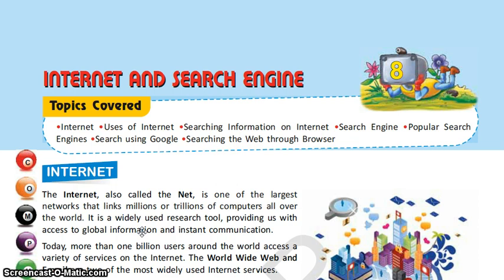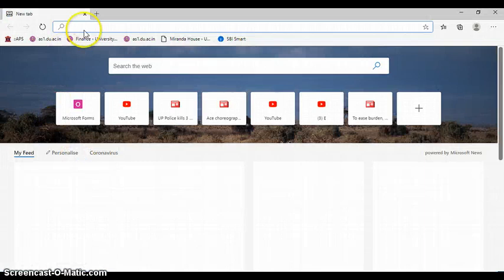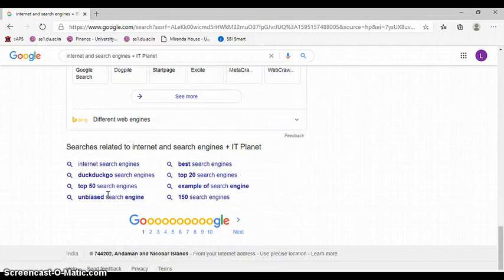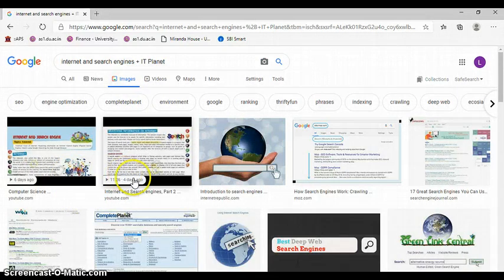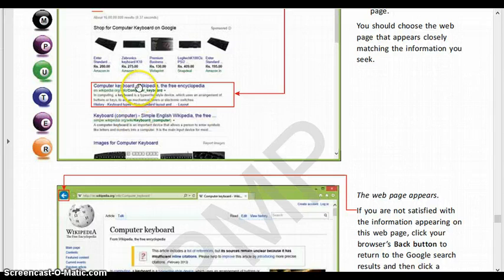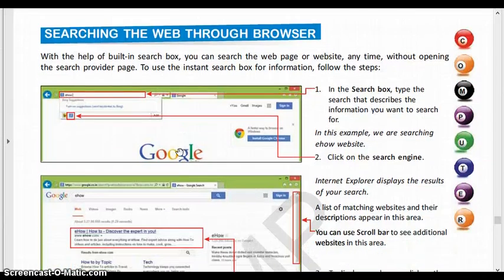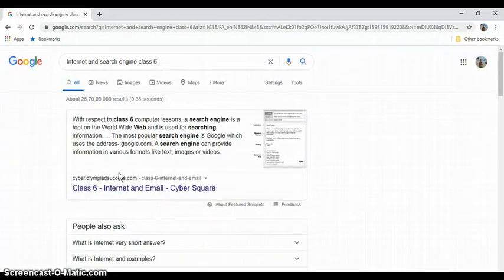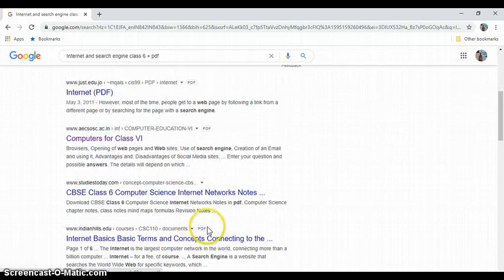Internet and Search Engines, Part 3, Chapter 8, Class 6, Computer Science, IT Planet CBSE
Internet and Search engines, Part 3, Class 6, Computer Science, IT Planet, Army Public School Dr. Priyanka Rai Science NCERT, CBSE Computer Science,